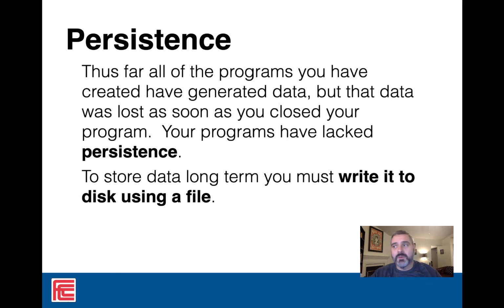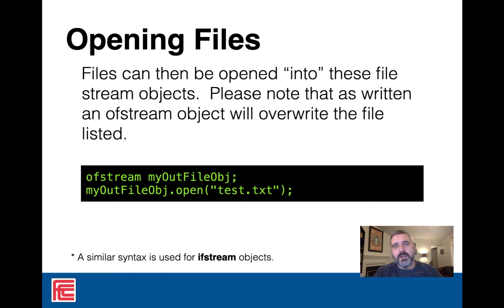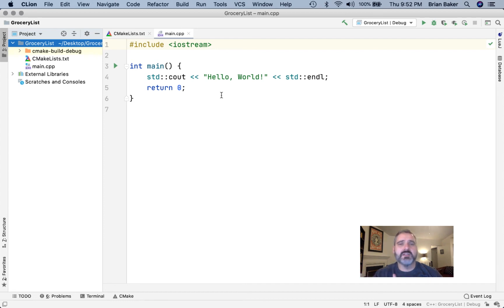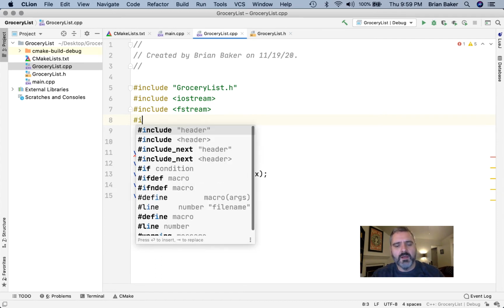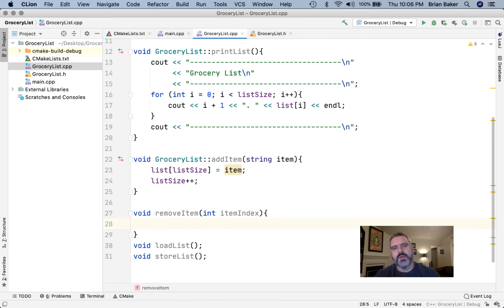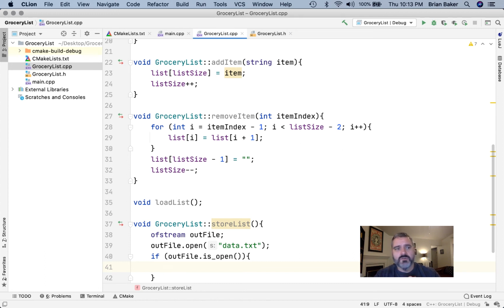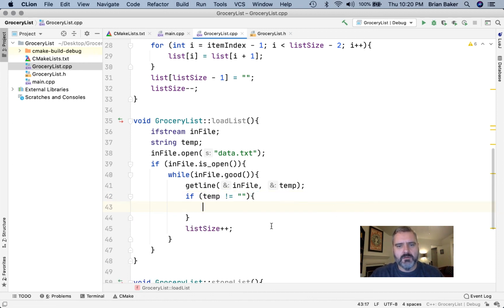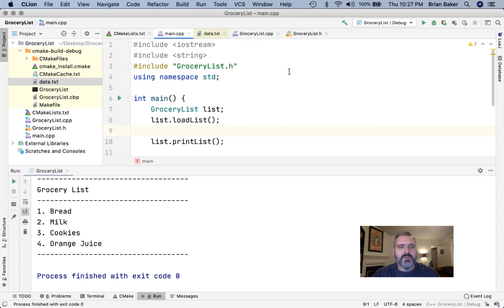File I/O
A lecture about File I/O for CIT 66 Beginning C++ Programming at Fresno City College.